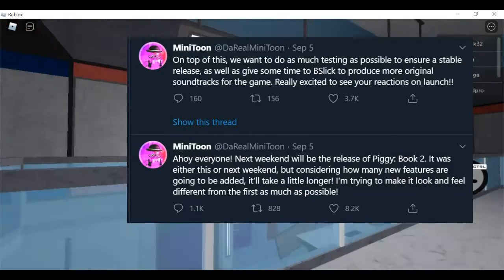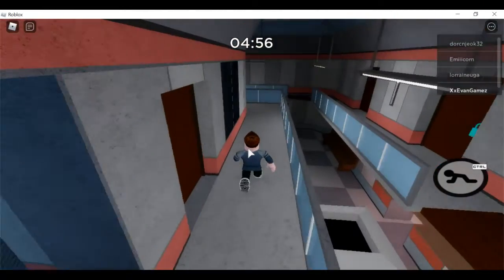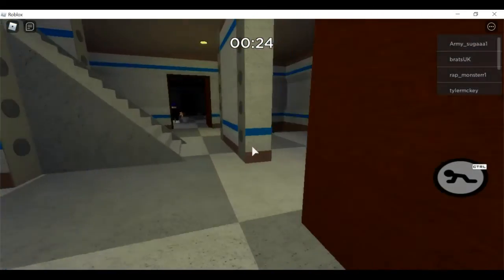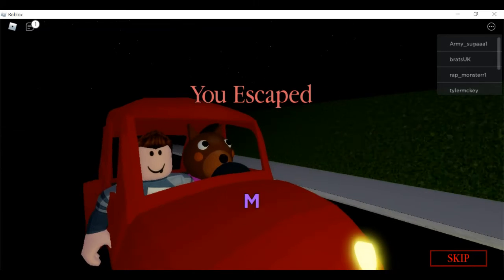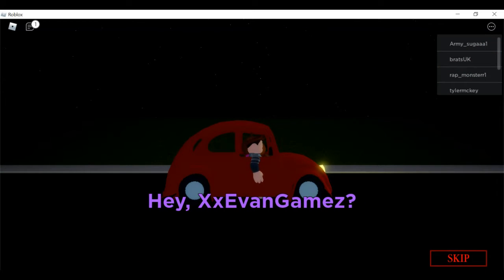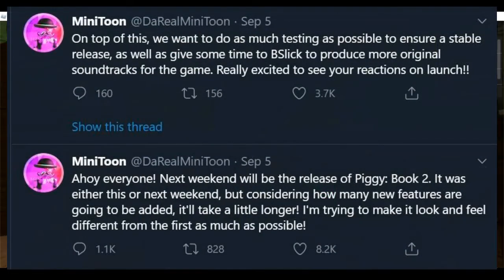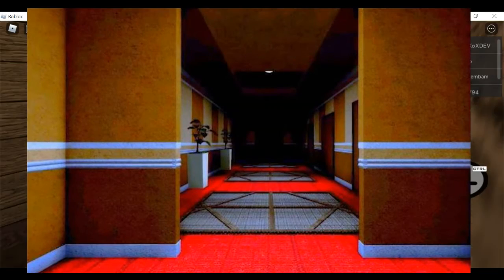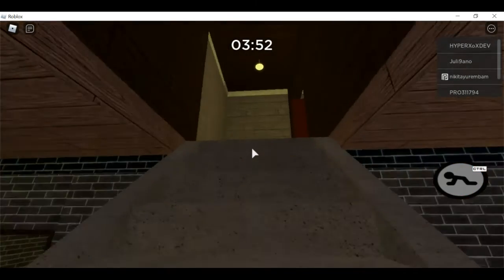Piggy Book 2: The Hotel!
We have so many leaks of piggy book 2. We are gonna be talking about them in this video